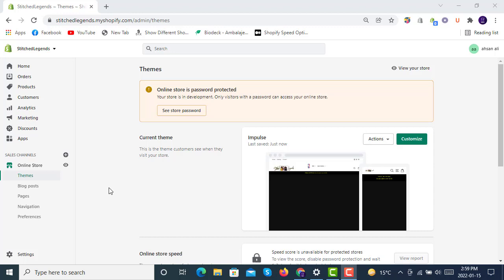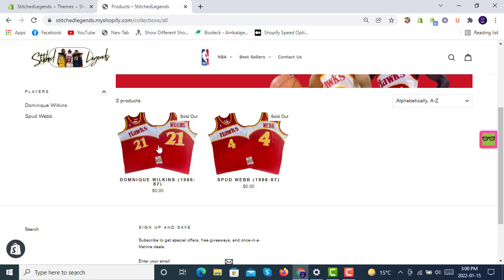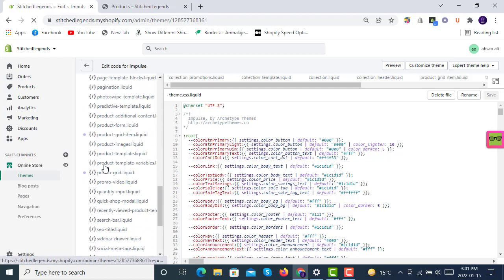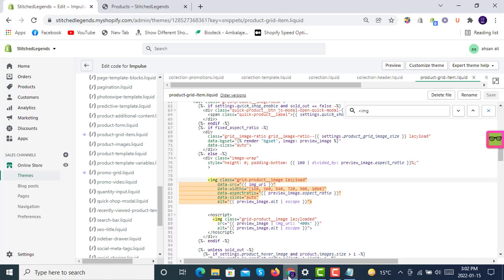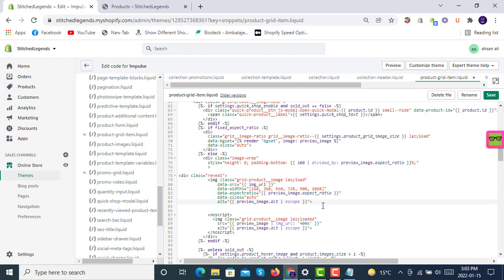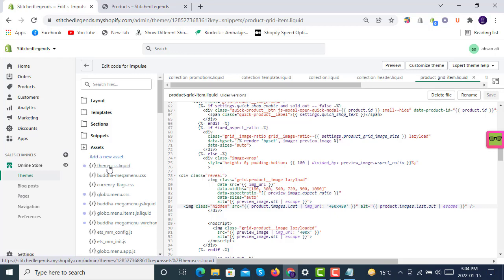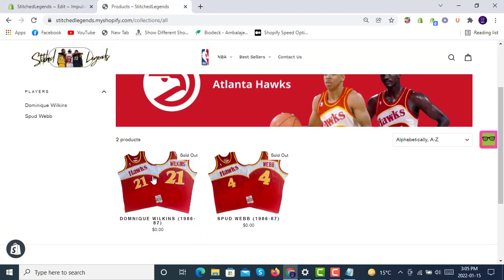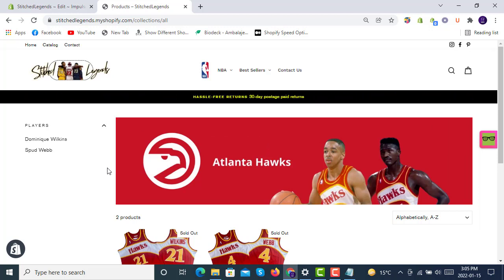how to make product image change when mouse hover in shopify 2023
IN THIS TUTORIAL WE WILL SHOW YOU STEP-BY-STEP HOW TO ADD A HOVER EFFECT TO PRODUCT IMAGES WITHOUT THE APP. When a customer moves the cursor over a product image, the image will change to show an alternate product image. This method is 100% Free and 100% safe!

How our Clients Getting $16 Million on his Store Live Proof